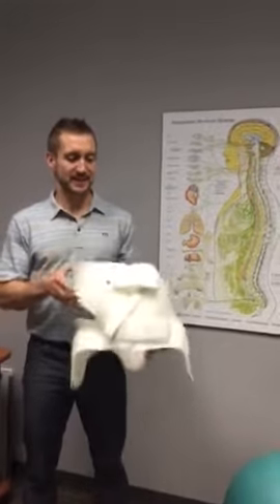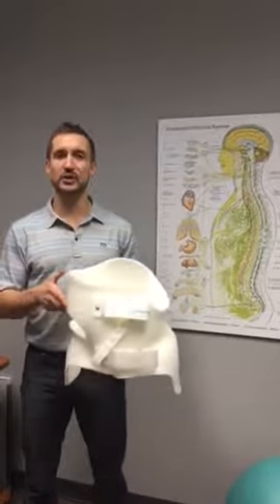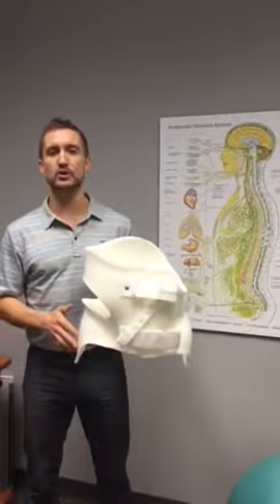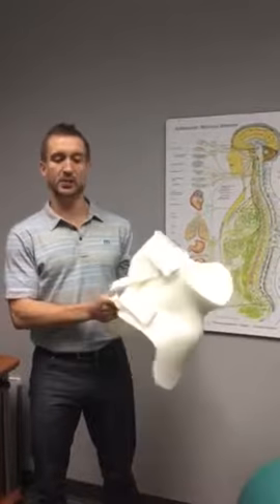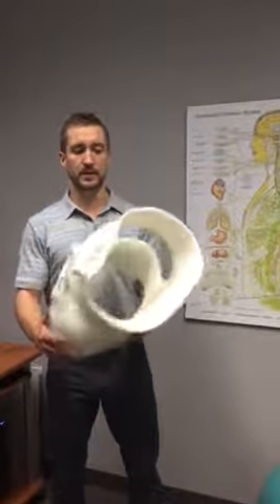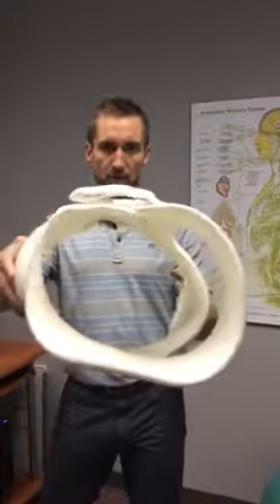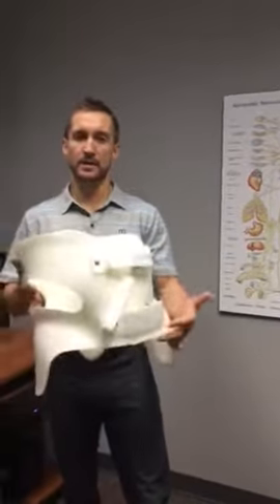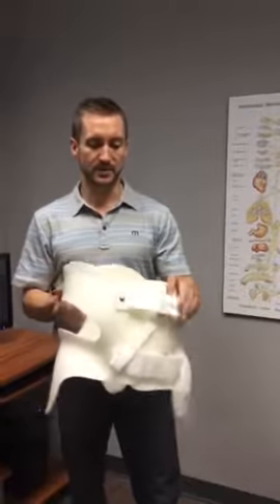Scolibrace video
Scolibrace video. 3D mirror image corrective brace.